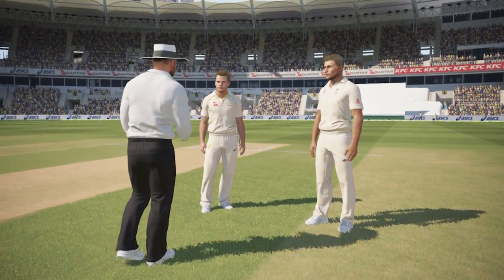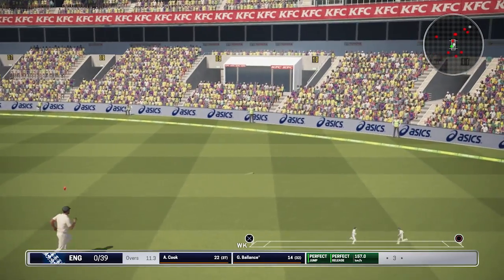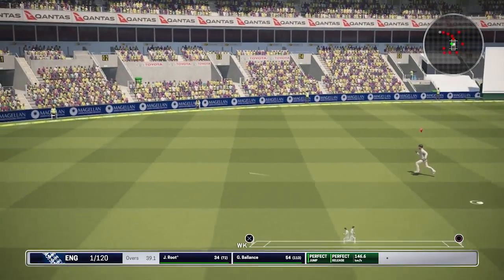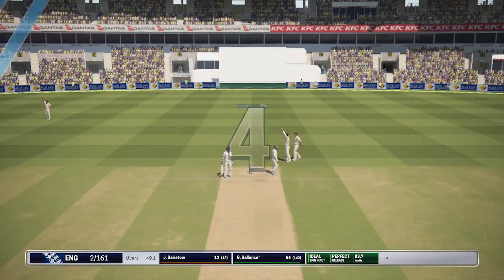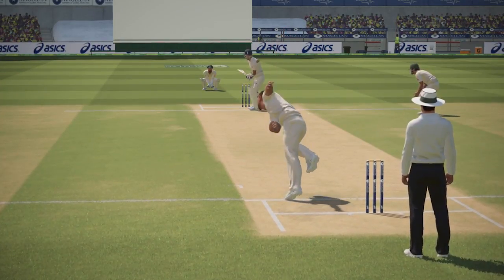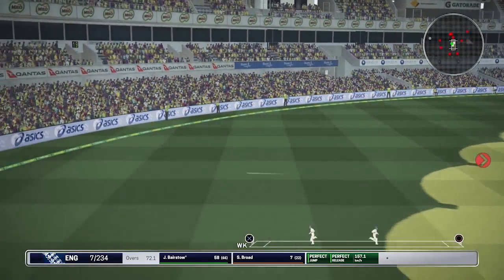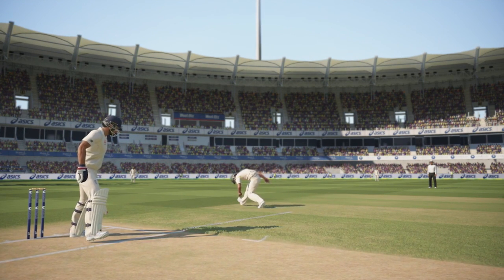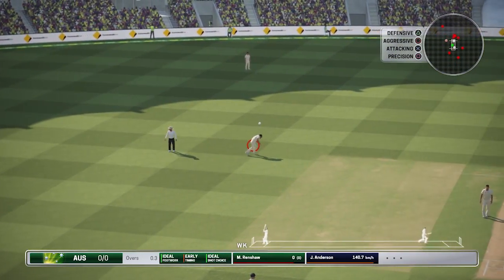THE ASHES - First Test - Day 1 (Ashes Cricket Game)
Kicking off my Ashes Series with the first day of the Gabba Test, let me know if you enjoyed this video!